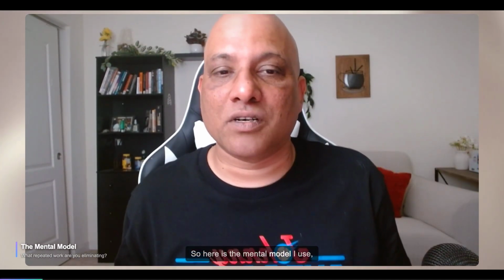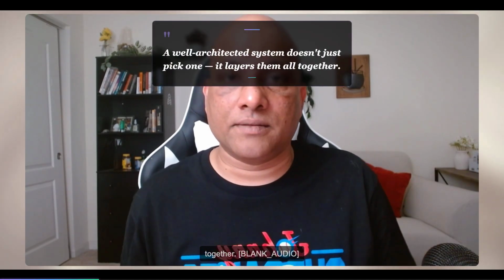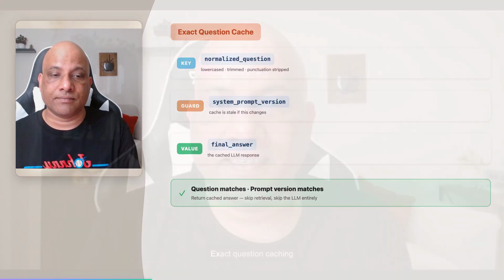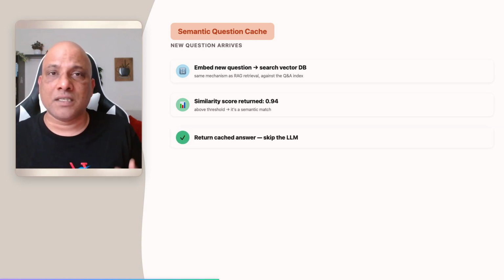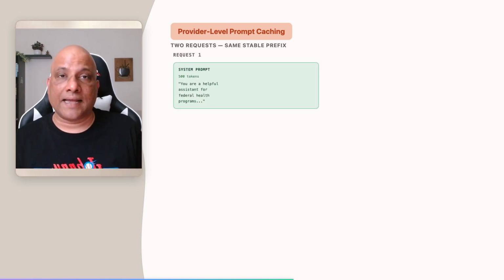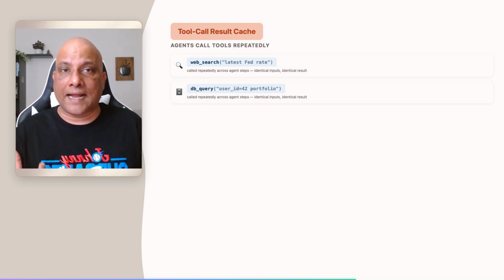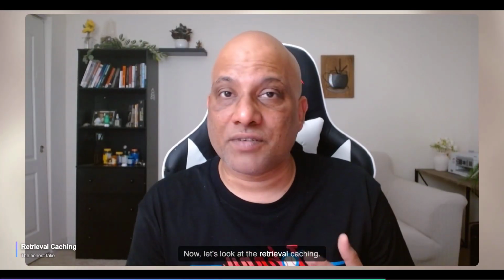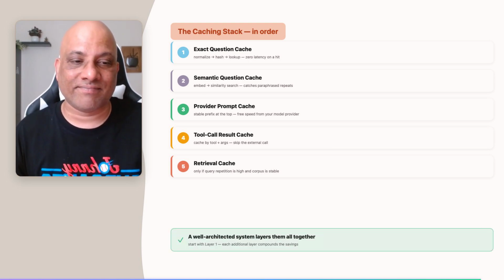LLM Caching Explained: What Actually Matters in RAG and Agents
Caching in LLM Applications: What Actually Matters in RAG and
  Agents

  Caching in an LLM system isn't one thing — it's five or six
  completely different mechanisms. In this video I break down every
  layer of the caching stack, what each one actually does, and when
  to use (or skip) it.

  What we cover:
  - Exact question caching — normalize, hash, lookup. Zero latency
  on a hit.
  - Semantic question caching — embedding-based similarity search
  that catches paraphrased repeats
  - Provider-level prompt caching — the cache you didn't write,
  built into Anthropic, OpenAI, and Google Gemini
  - Tool-call result caching — for agents: cache the result, not the
   LLM call, with the right TTL per tool type
  - Retrieval caching — when it helps, when it makes things worse,
  and the honest take on when to skip it
  - How to layer them all together — the full prioritization stack

  The through line is simple: every cache should eliminate a
  specific, expensive, repeated operation. If you can't name what
  that operation is, the cache probably isn't worth building.

  Chapters:
  0:00 Hook — caching isn't one thing
  0:56 The mental model — four types of repeated work
  2:10 Front-door caching — exact question cache
  3:30 Semantic question cache
  5:30 Provider-level prompt caching
  7:00 Tool-call result caching
  8:15 Retrieval caching — the honest take
  9:30 The full caching stack — how to prioritize

  ---If you're building production AI systems and found this useful,